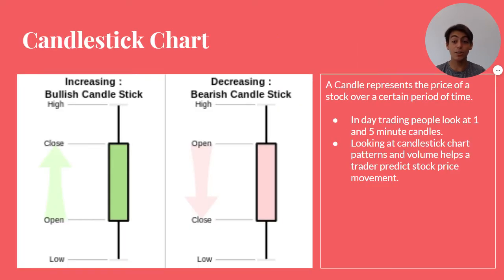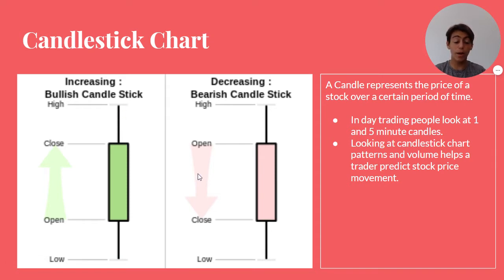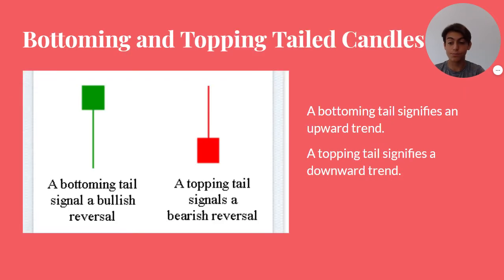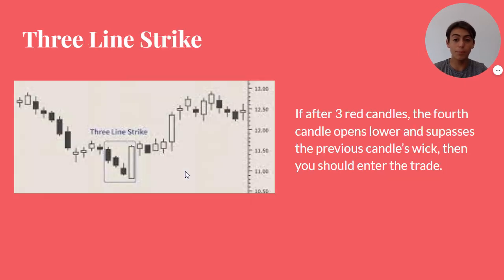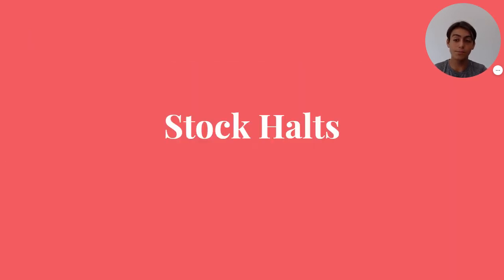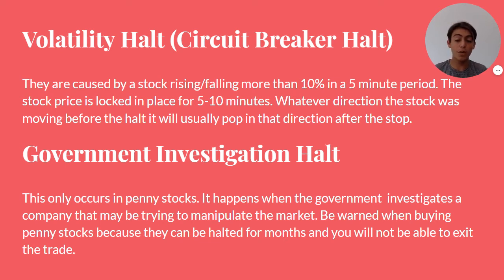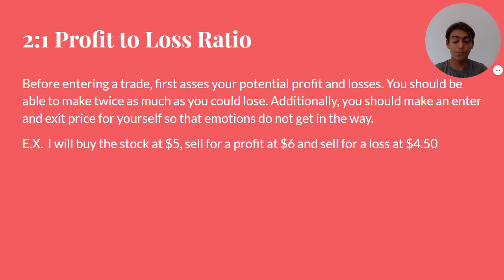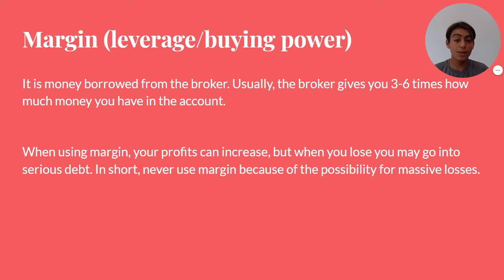Lesson 6, Basics of Day Trading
This is the link for the google slides incase anyone wants to look over them:

If you have any suggestions for future videos please put them below.